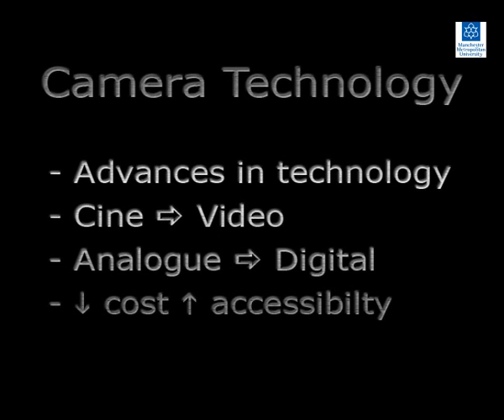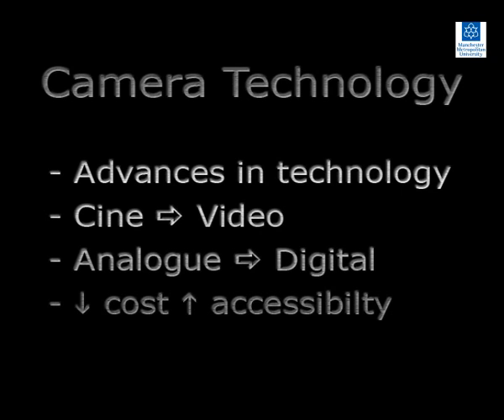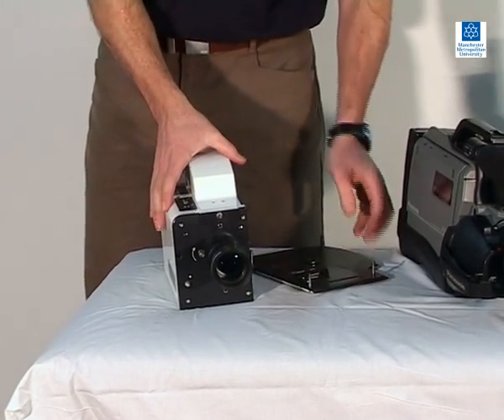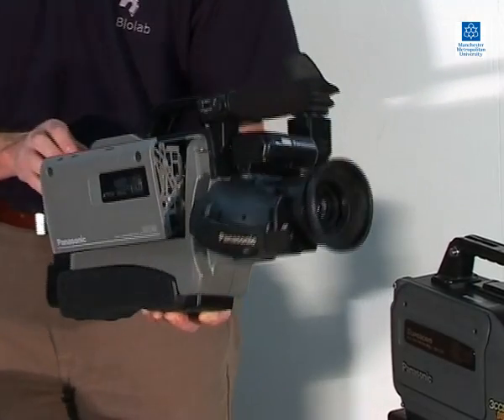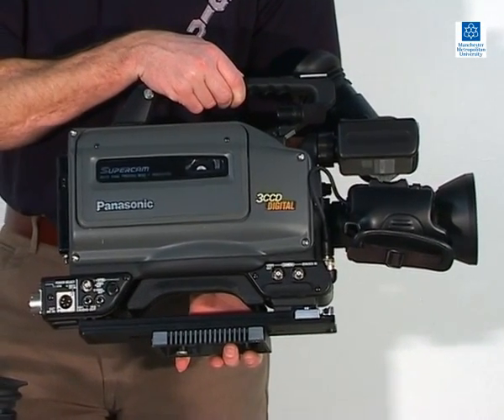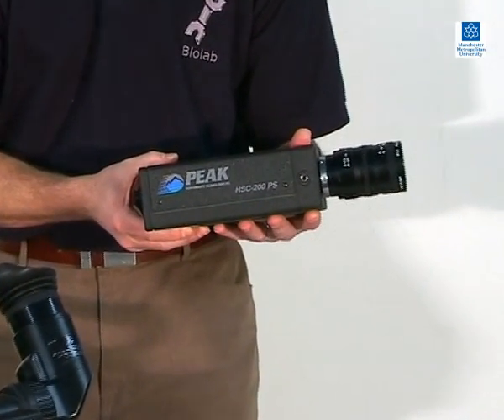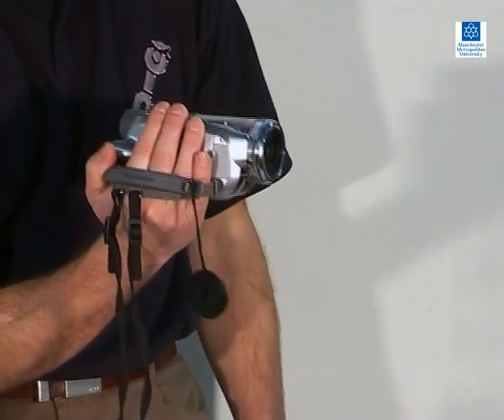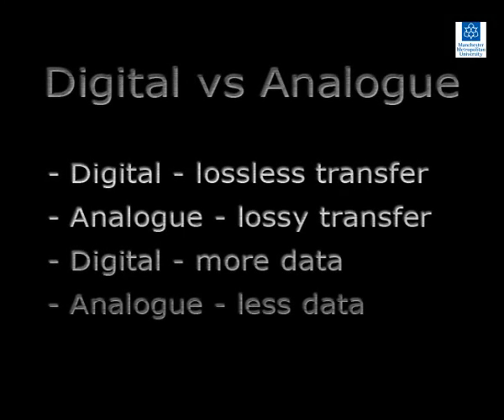Camera Types/Technology - 2D Video Analysis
2D Video Analysis - Camera Types/Technology